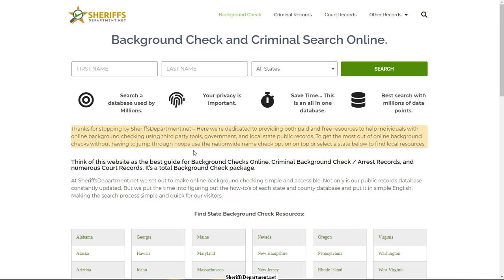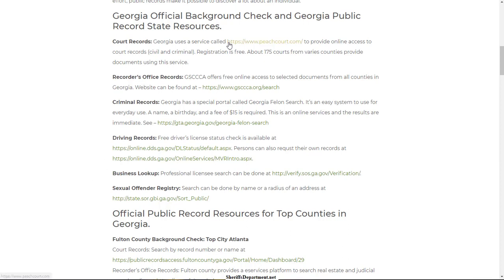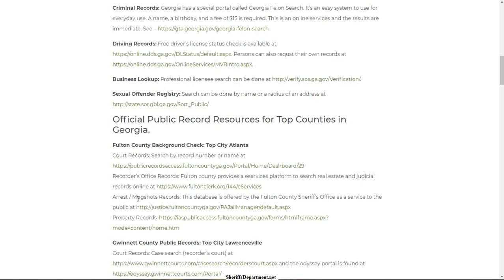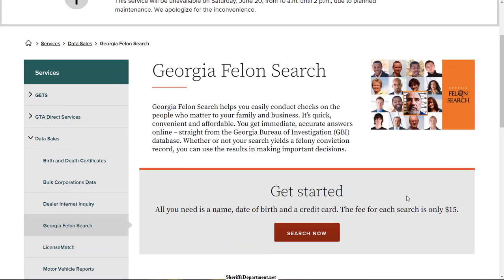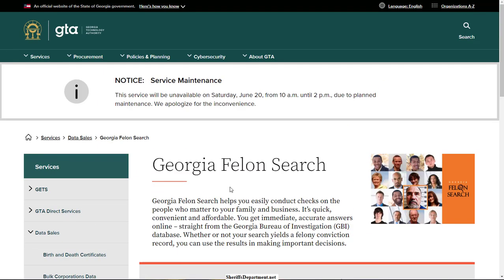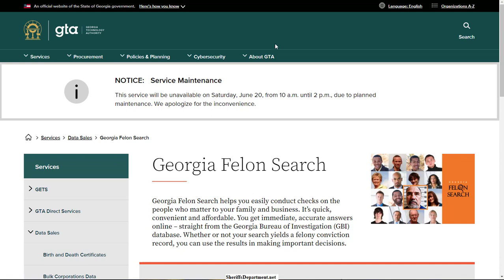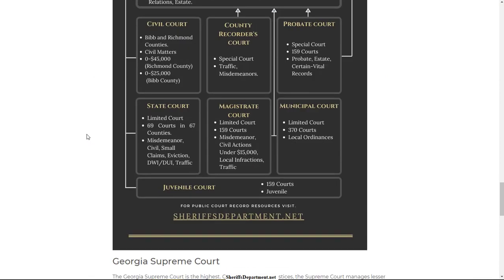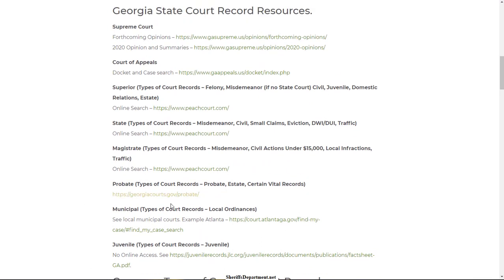Free Trial Background Check Online Options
to get the free trial background check explanation.
Within this video, we take a look at the truth behind free trial background checks on the web. With the established state assets situated on the web site and making use of this video tutorial, any individual should be able to find the best strategy to perform a totally free background check online.